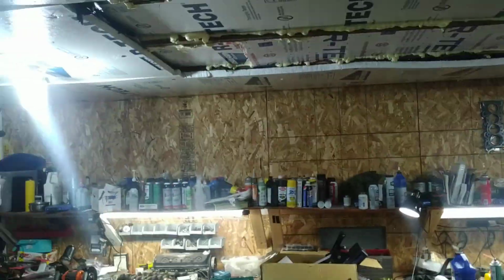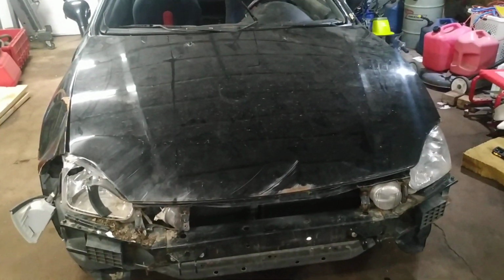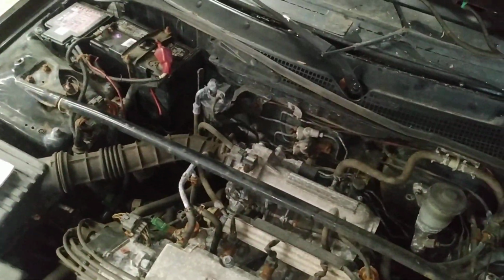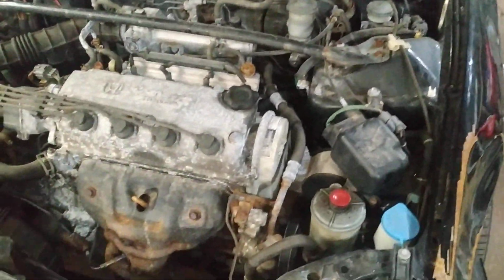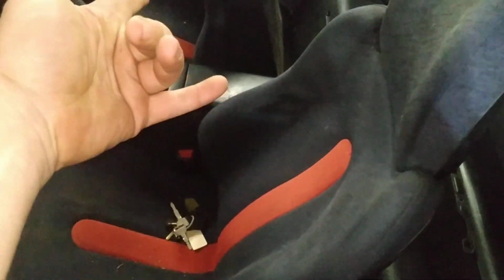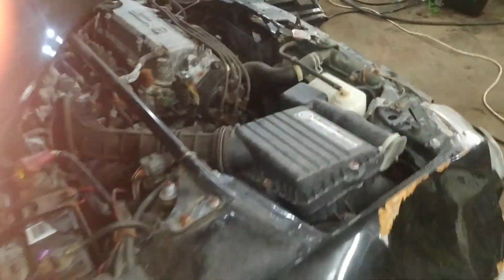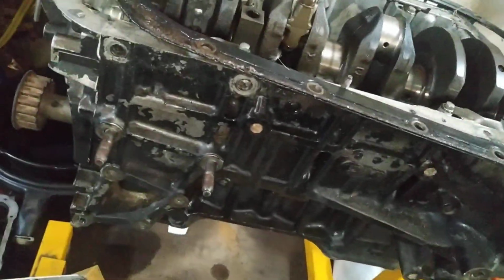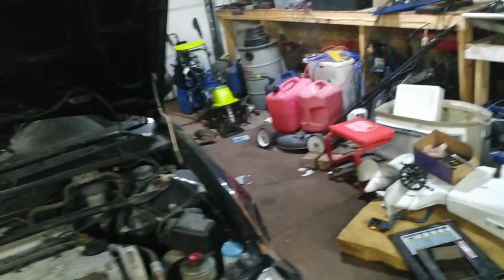Got a Del Sol parts car with D16Z6